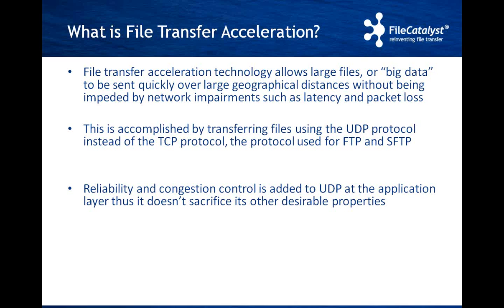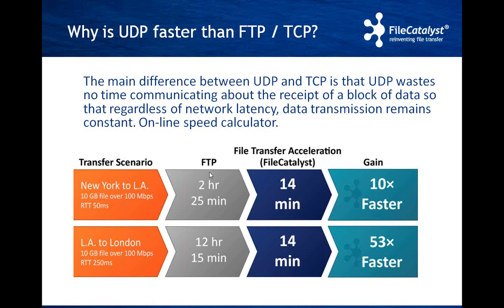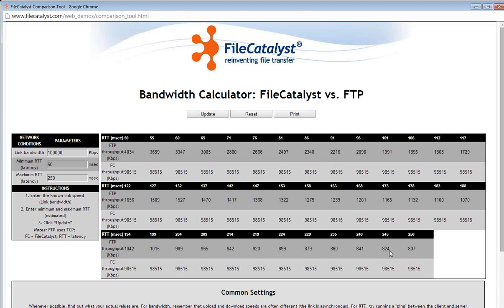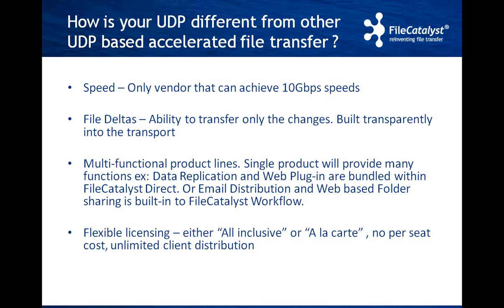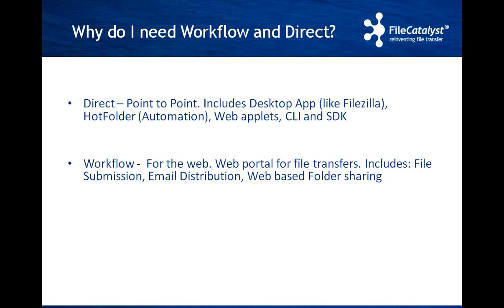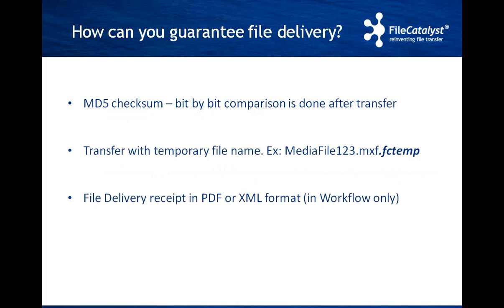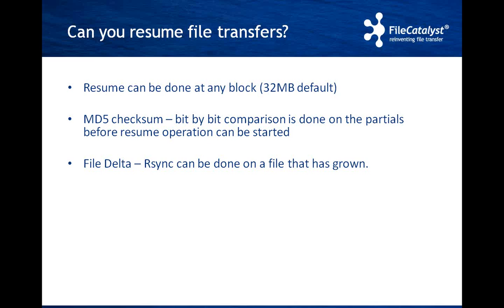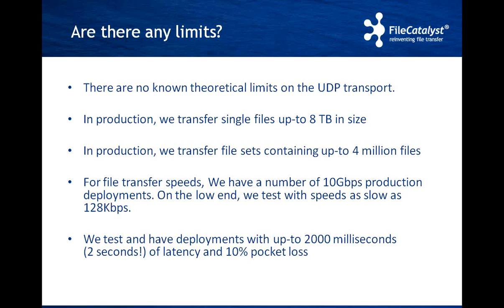FileCatalyst Question & Answer Session